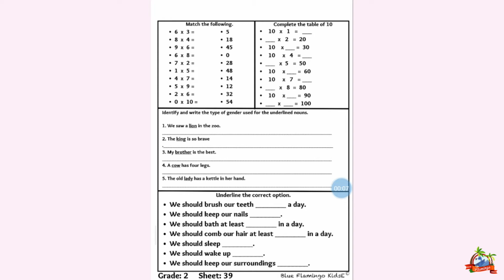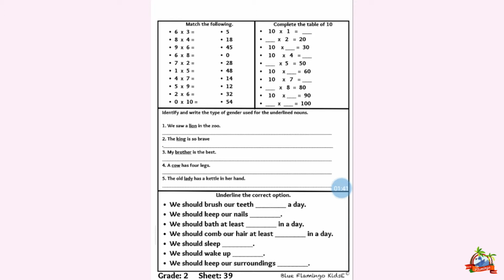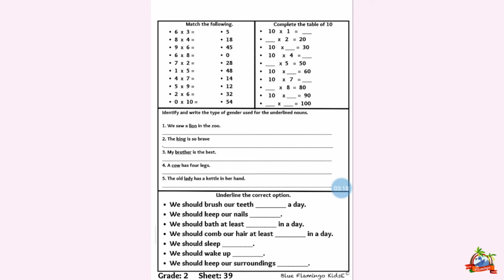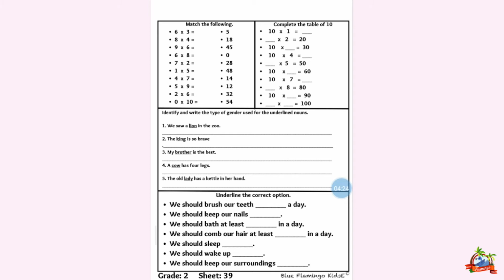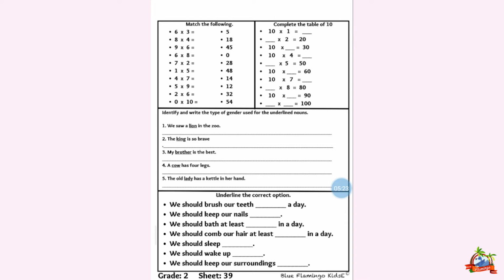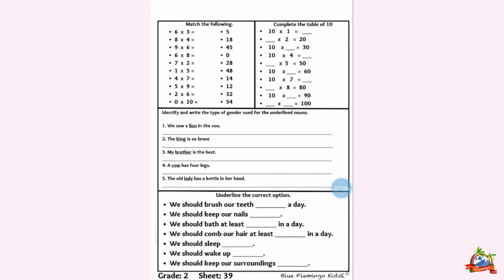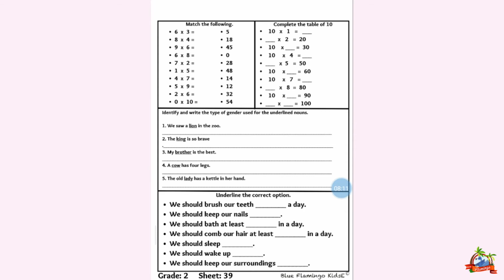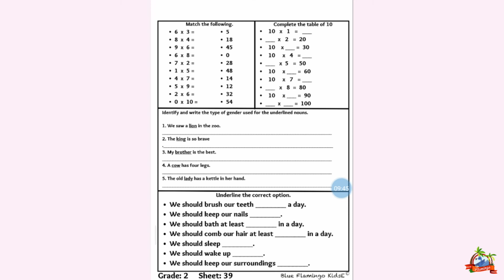Crash Course - 2nd - Week 8 - Day 39| Blue Flamingo KidsE